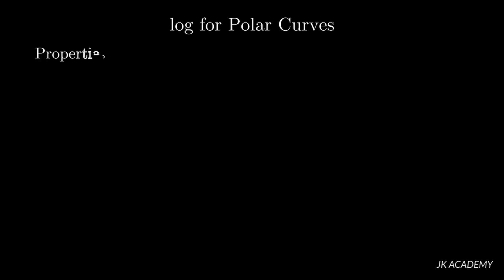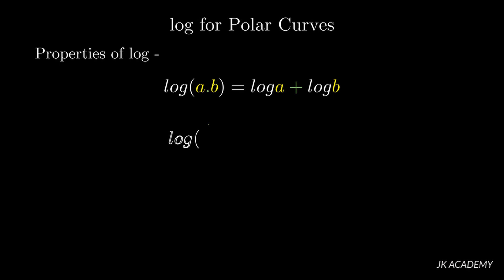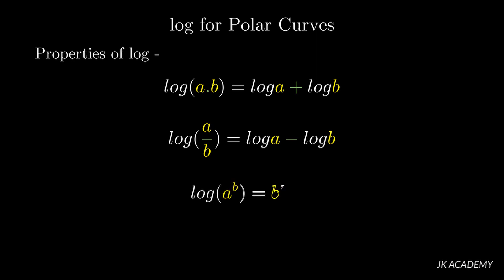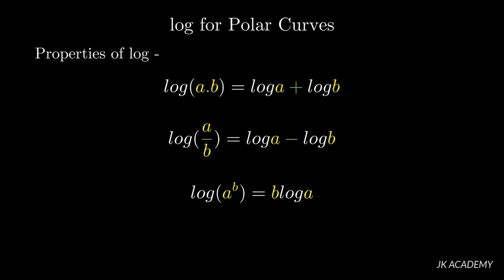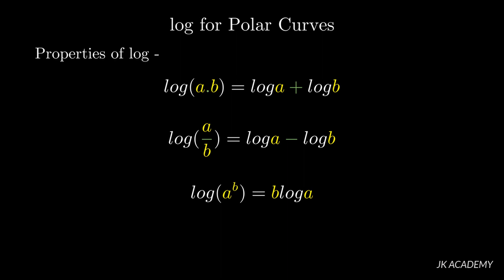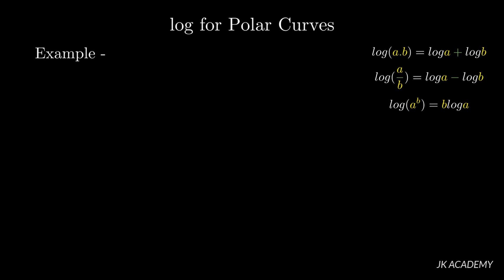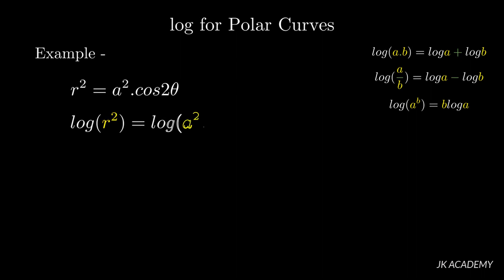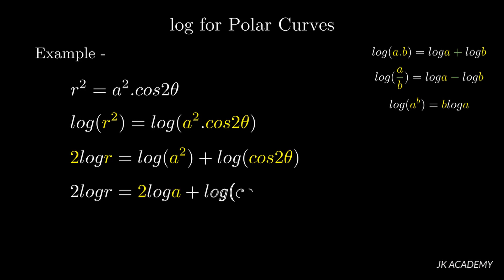2 . log for polar curves L1 - VTU M1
For complete playlist of Polar Curves - link

In this video ‘log for Polar Curves’, we’ll learn logarithmic formulae required for learning and solving problems on Polar Curves in VTU Engineering Mathematics-1.